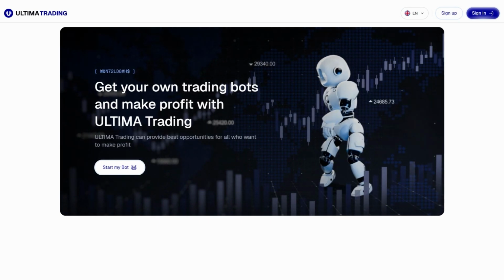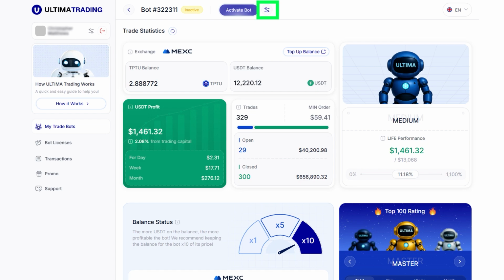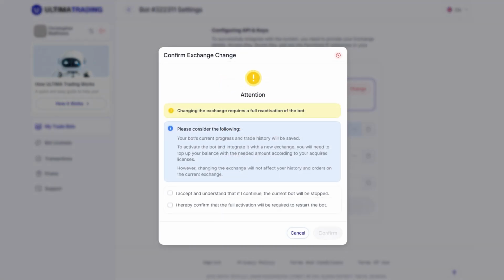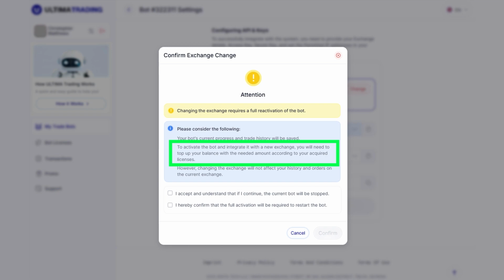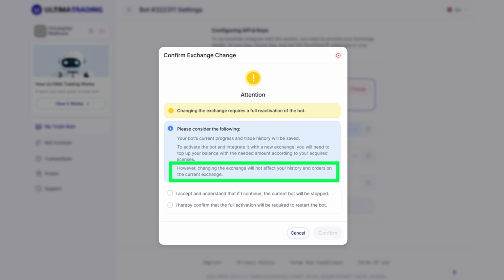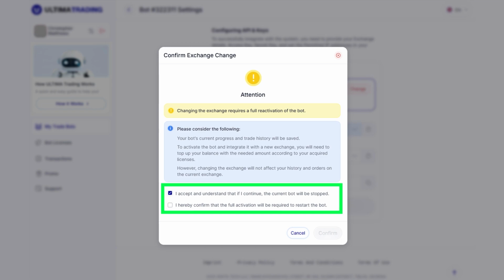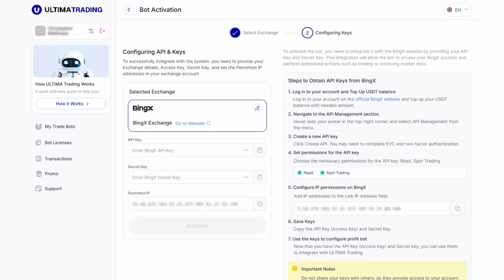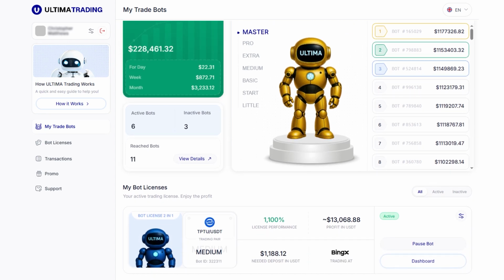How to Reconnect the Trading Bot to a Different Exchange — A Step-by-Step Guide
In this video, you’ll learn how to use the “Reactivation” feature to reconnect your Ultima Trading bot from one exchange to another — for example, from MEXC to BingX. We’ll walk you through the full process: how to start the reactivation, select a new exchange, confirm the terms, and integrate your API keys.

You’ll also find out what steps to take before switching to avoid losing funds and to preserve your trade history. It’s simple, secure, and takes just a few minutes!